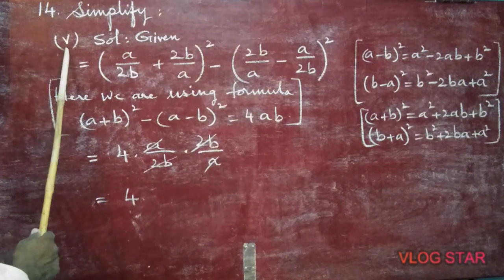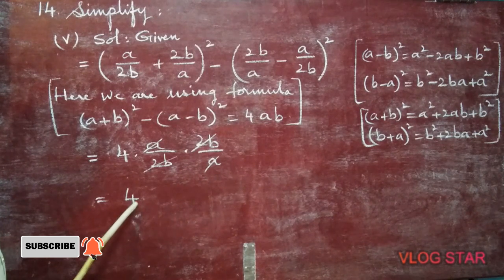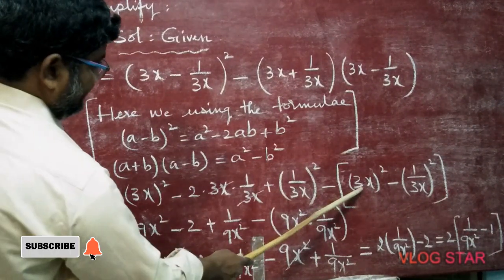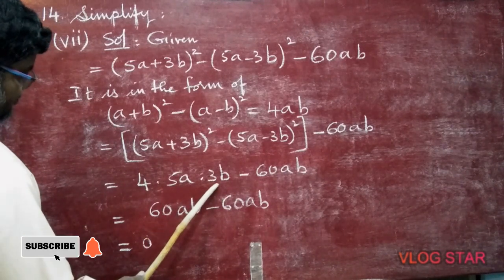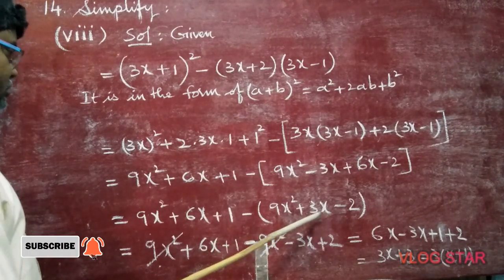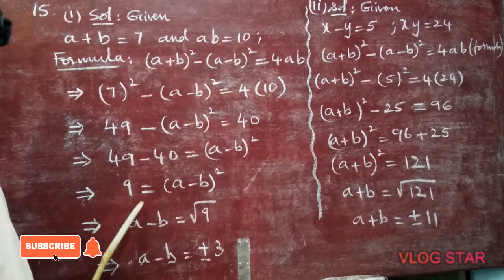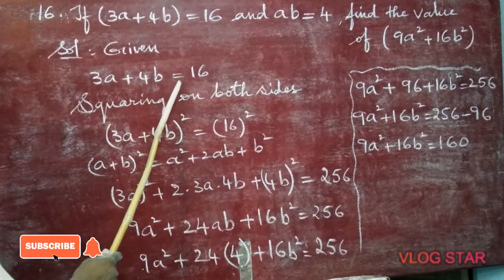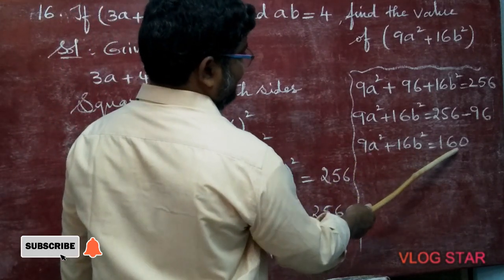Mathematics : Class 9 :- Algebra ( Part - 4 )